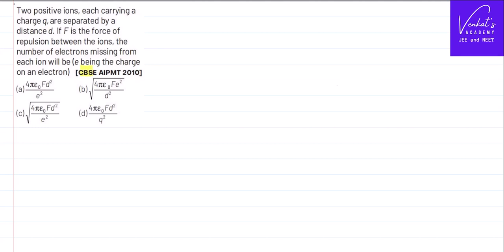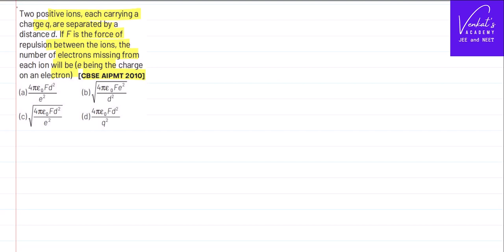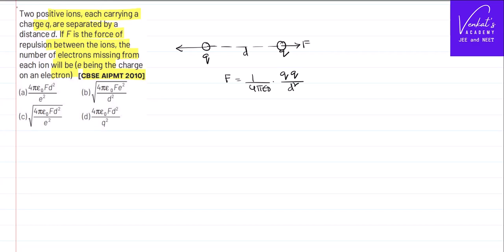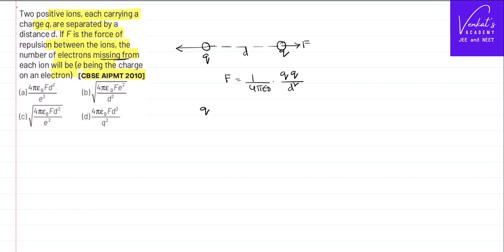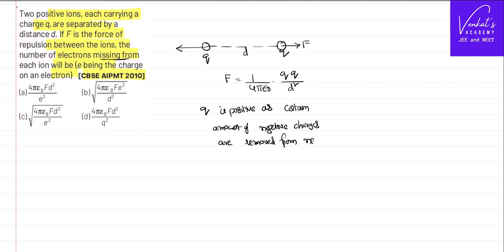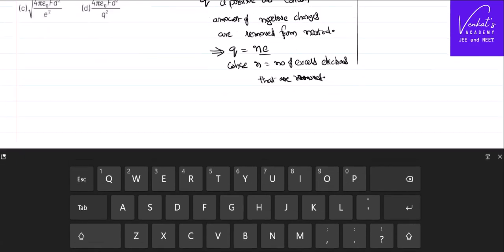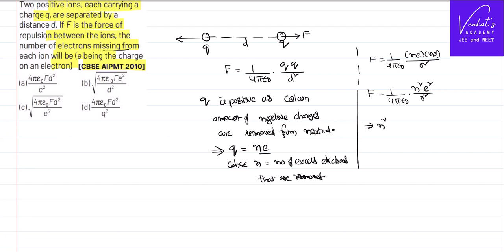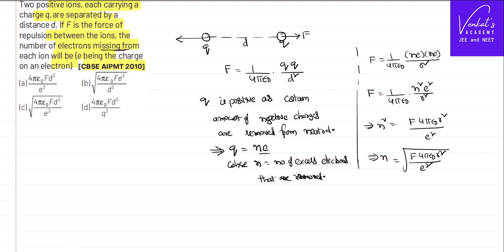AIPMT Number of Electrons missing from each Ion When two Positive Ions Attract each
This is a AIPMT question from class 12 physics from the chapter electric charges and fileds and Number of Electrons missing from each Ion When two Positive Ions Attract each is solved here in this video.

0:00 Given problem is...
0:30 Attraction between two charges is...
1:40 as charge is quantized..
2:40 excess electrons in each ion is...